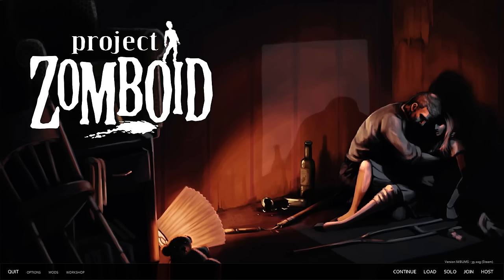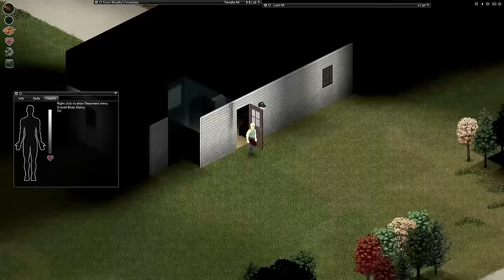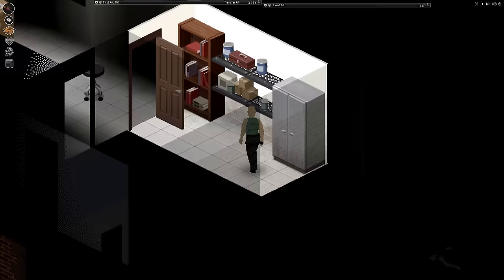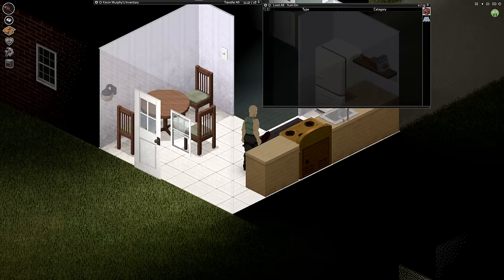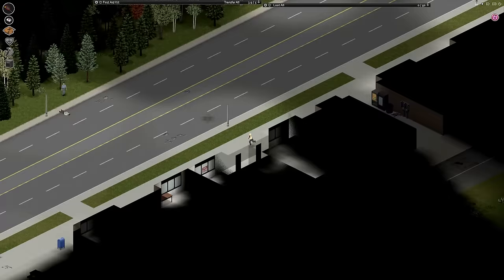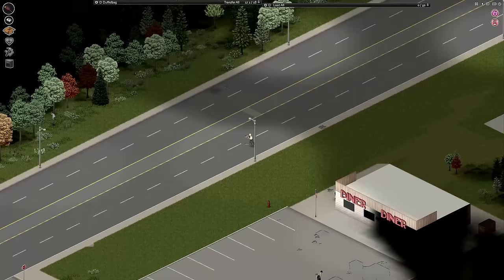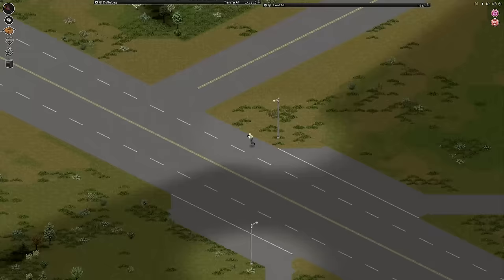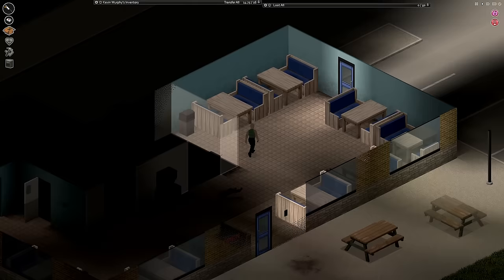Project Zomboid Build 35 | Season 3: Ep 4 | Diner | Let's Play!